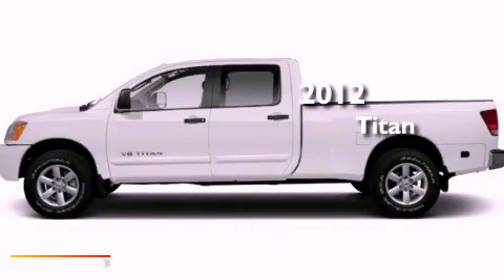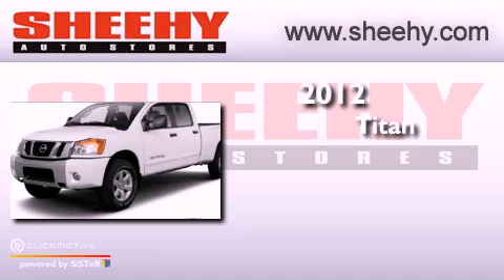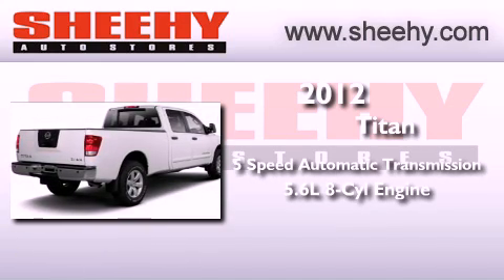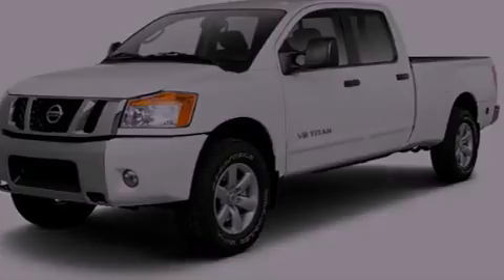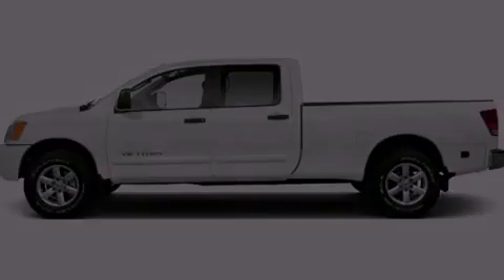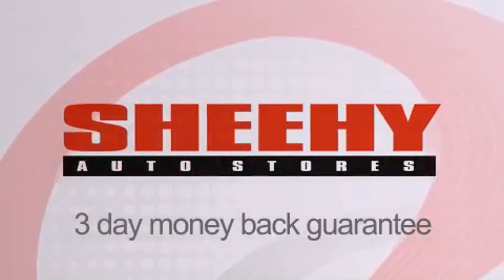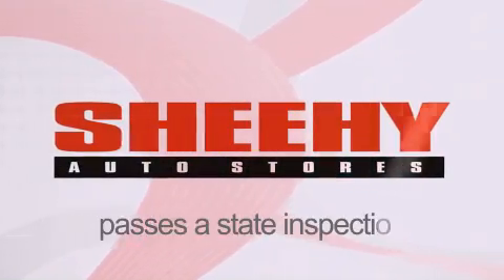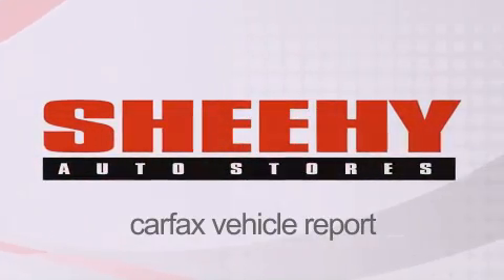2012 Titan Richmond VA 23233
Year : 2012
 Make :
 Model : Titan
 Engine : Gas V8 5.6L/
 Trans . : Automatic
 Exterior : Blizzard

 Interior : Charcoal
 Stock : Z323069